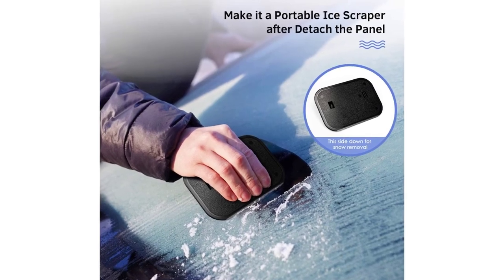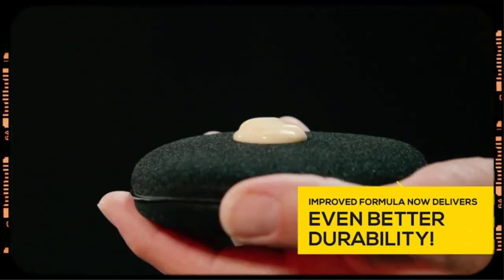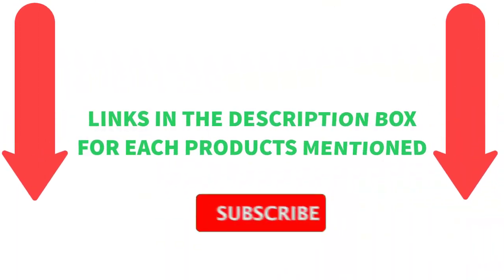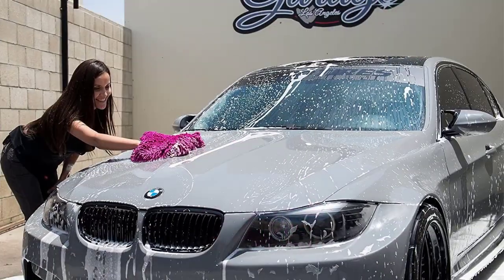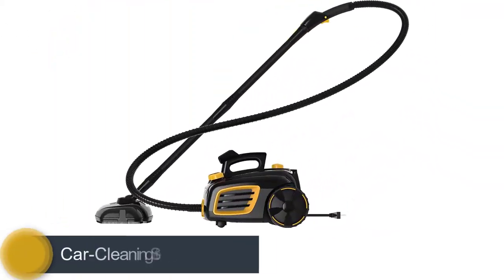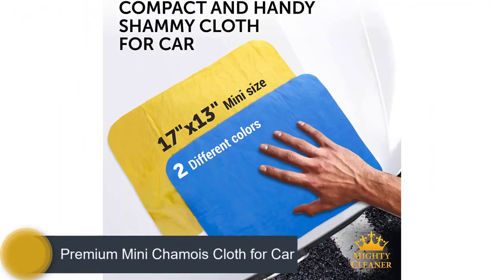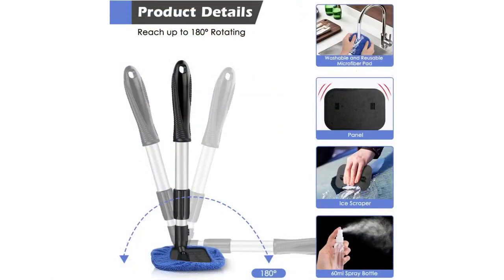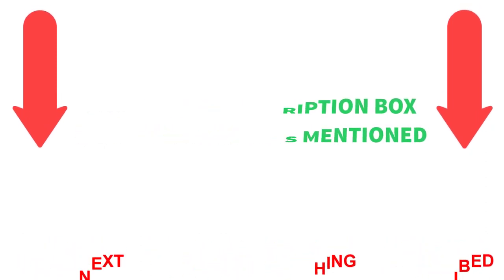Best Car Exterior cleaner On The Market | Top 5 Car Exterior cleaner Review | Best Buy Amazon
✔️Best Car Exterior cleaner#ad
📌Product Link📌
✅ 1. Chemical Guys wash mitt
✅ 2. Liquid Car Wax
✅ 3. Car-Cleaning Steamer
✅ 4. Premium Mini Chamois Cloth for Car
✅ 5. Microfiber car Window Cleaner
Best Car Exterior cleaner
best car cleaner for interior
best product to clean car exterior
how to clean your car
dirty car detailing